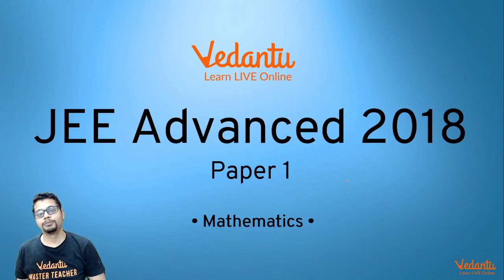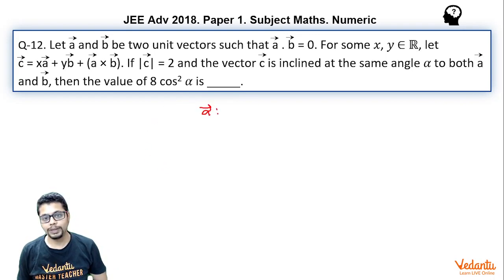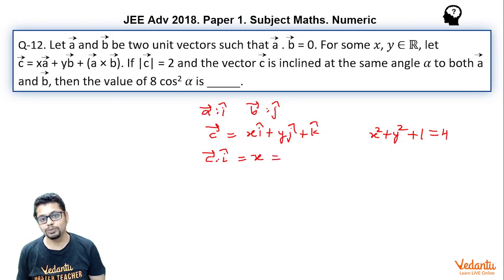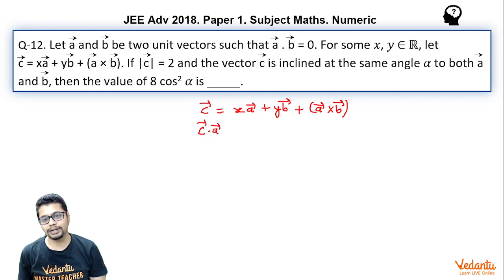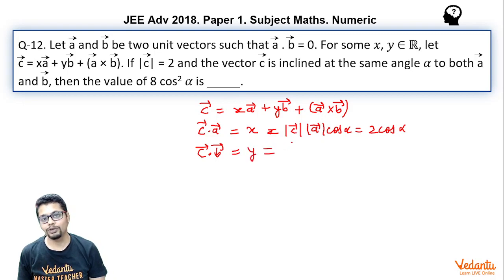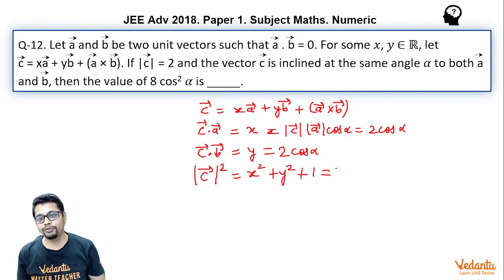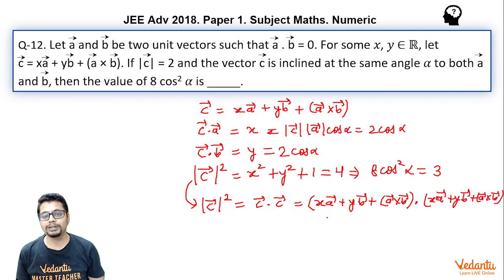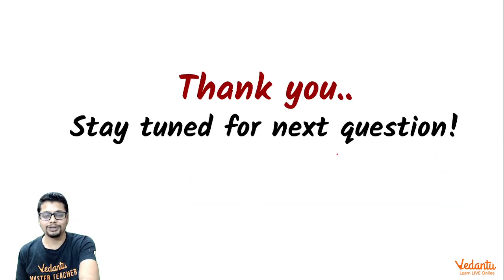JEE Advanced 2018 Maths Solutions - Paper 1 (Q 12) | IIT JEE Maths | JEE Preparation | Vedantu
Q-12. Let a and b be two unit vectors such that a . b = 0. For some x, y ∈ R, let c = xa + yb + (a × b). If |c| = 2 and the vector c is inclined at the same angle α to both a and b, then the value of 8 cos2 α